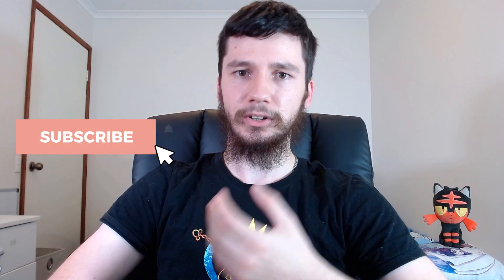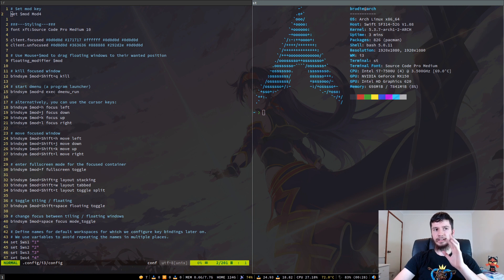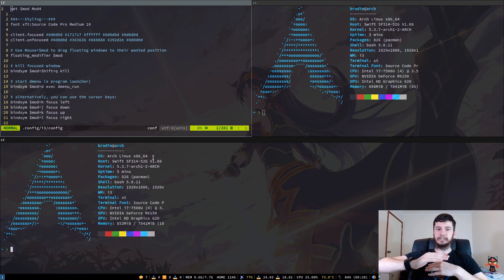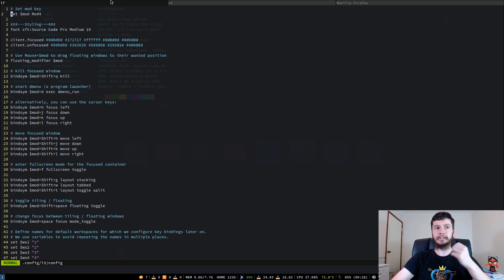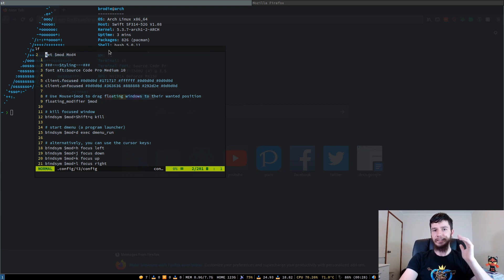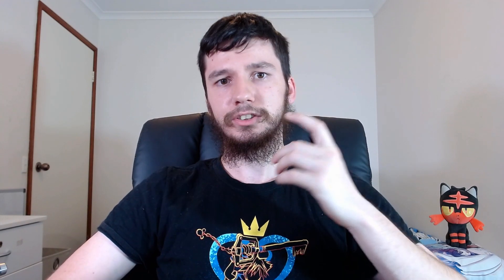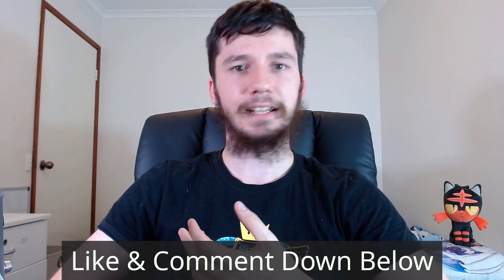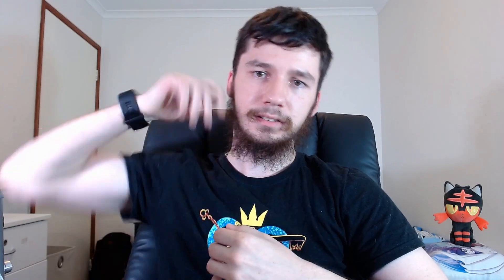Overview Of The Different Kinds of Window Managers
When most people discuss window mangers in Linux the main types that are discussed are tiling window managers but they're not the only kind that exist. Most Desktop Environment users are users are also familiar with floating window managers but those 2 other which tend to get far less attention, probably due to the fact that the are arguably less usable.